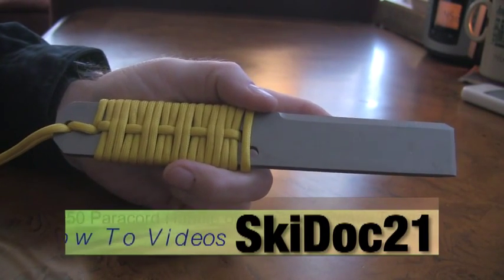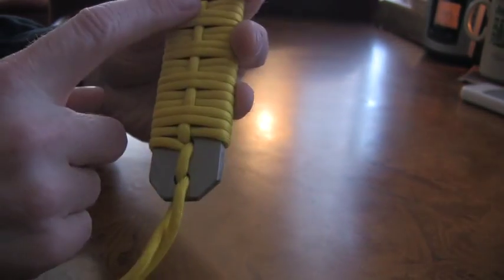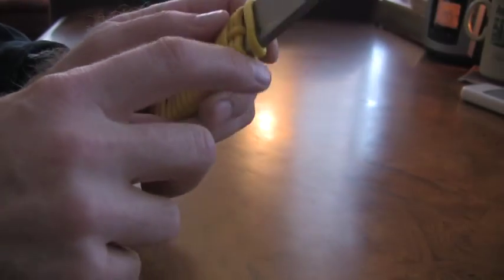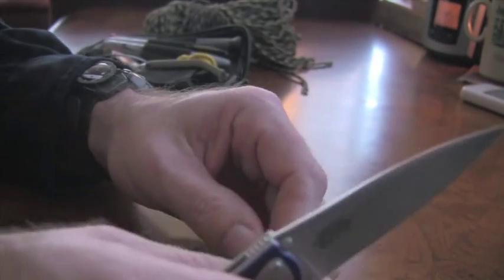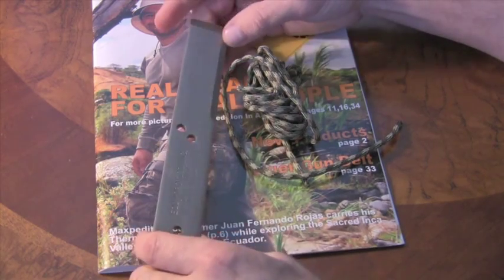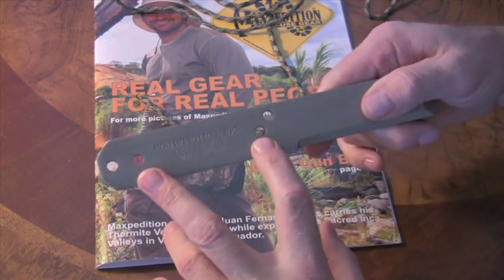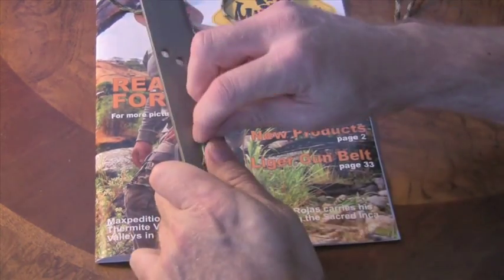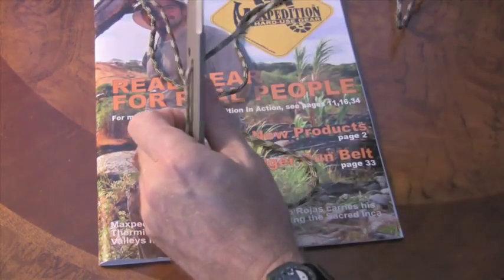How to: 550 Cord Handle Wrap for Breacher Bar, Part 1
How to wrap a 550 paracord handle on a County Comm breacher bar.  This is a slightly modified wrap with a two over and two under weave and a single bar on one side and a double bar on the other.  Part 1 shows how to wrap the handle, and Part 2 shows how to tie off a wrist-carry lanyard end, including how to tie a barrel knot.  Hope you enjoy!